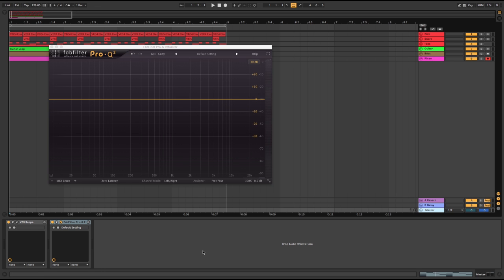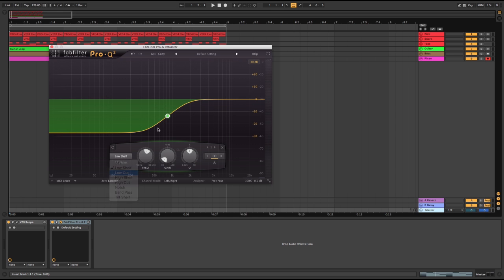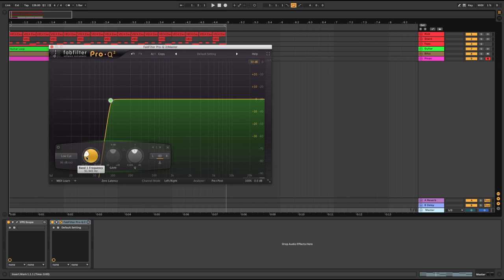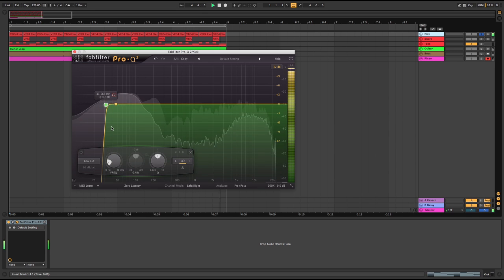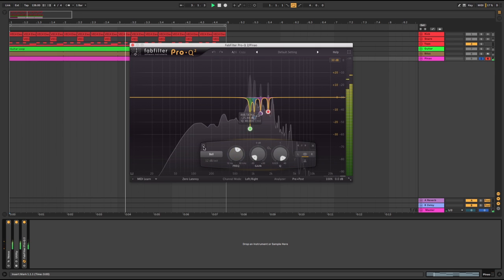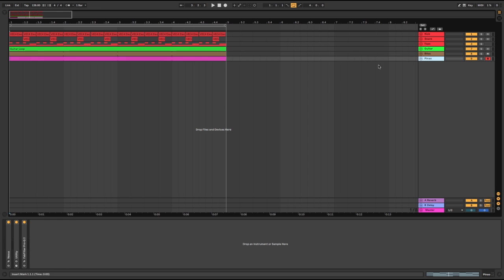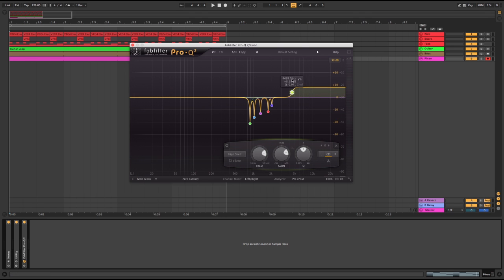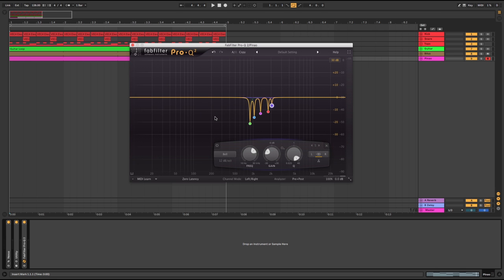Equalizers (EQs) Explained [Beginner]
This video is designed for beginner producers to help them understand what eqs are and how they work or for producers looking to brush up on their knowledge of eqs.